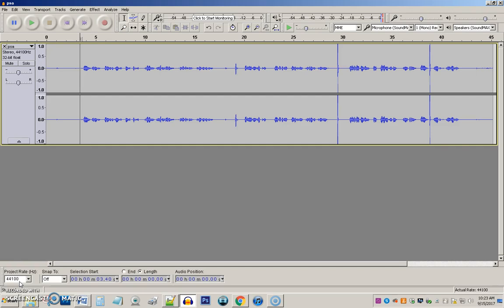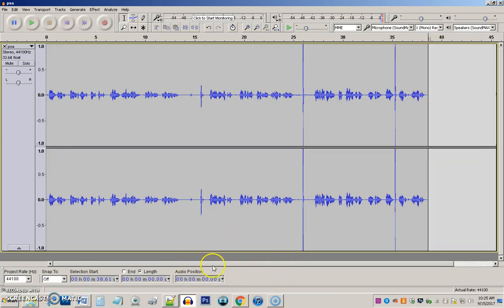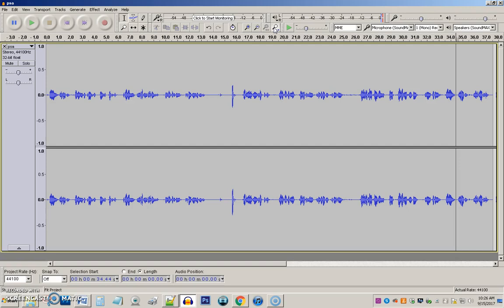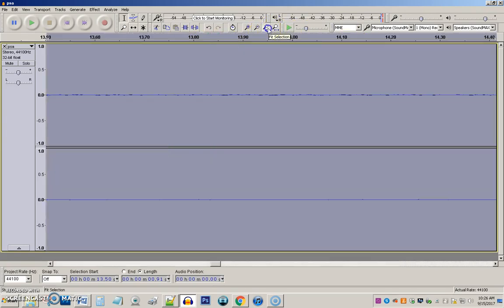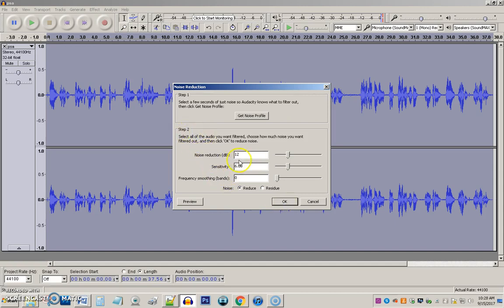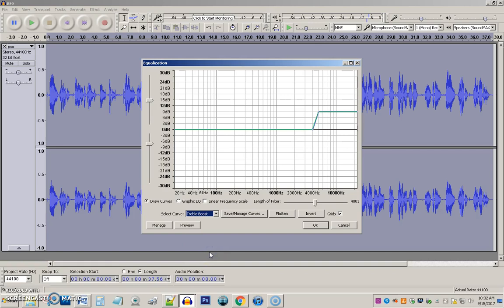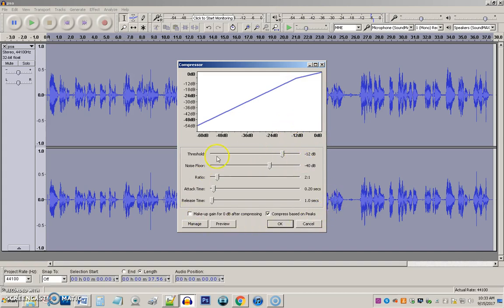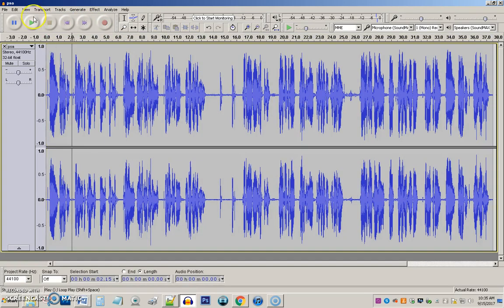JOU/PRE240 Audacity Effects Assignment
JOU/PRE240 Audacity Effects Assignment  -- processing of voice recording and experimenting with effects